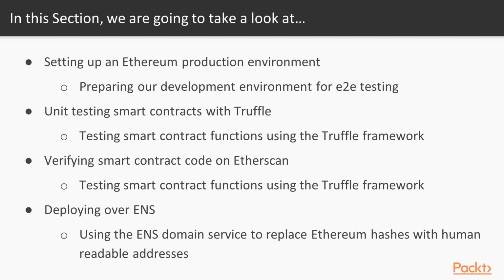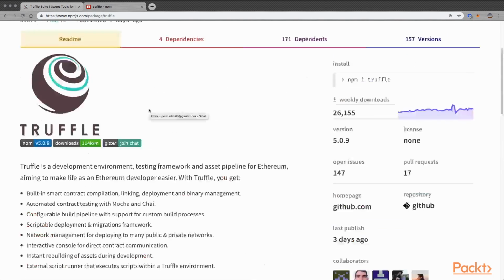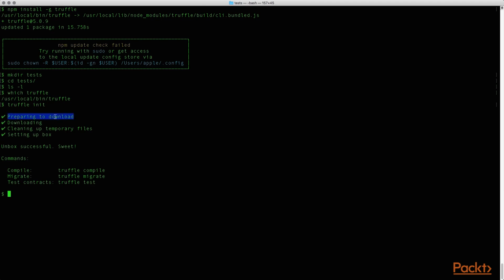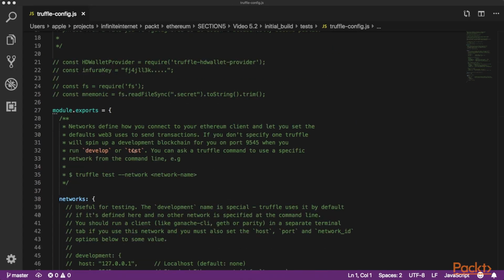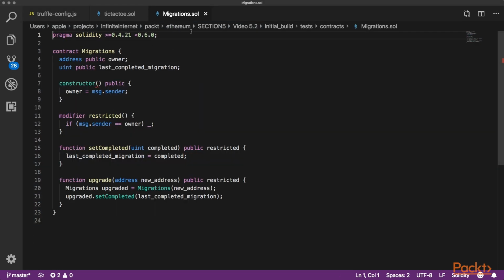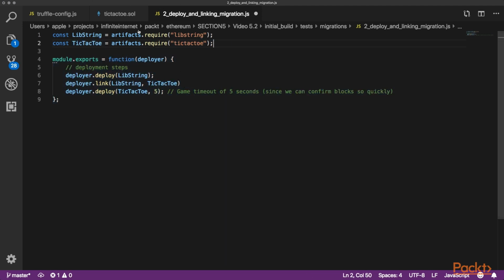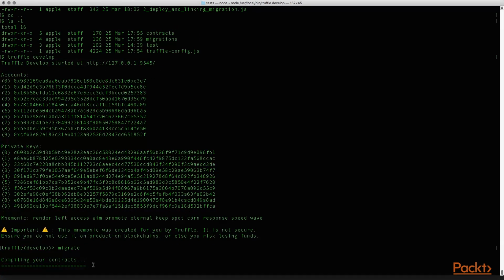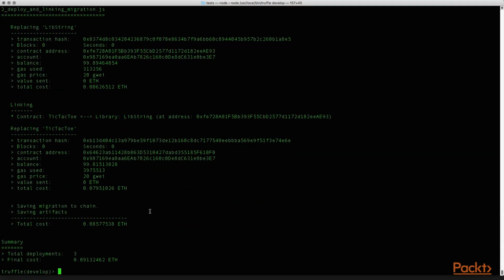Creating Smart Contracts with Ethereum: Setting Up an Ethereum Production Environment | packtpub.com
This video tutorial has been taken from Creating Smart Contracts with Ethereum. You can learn more and buy the full video course